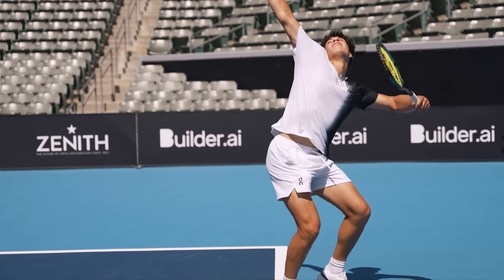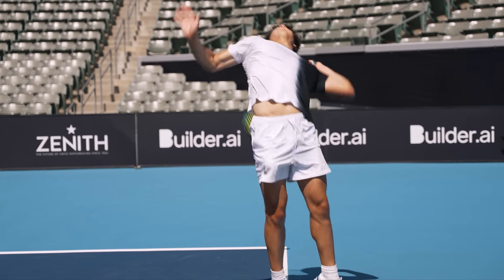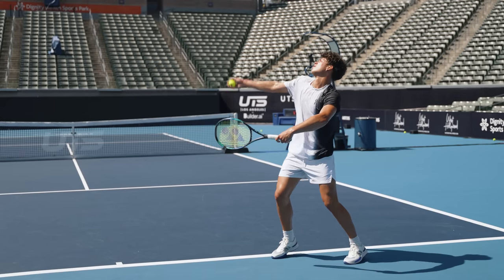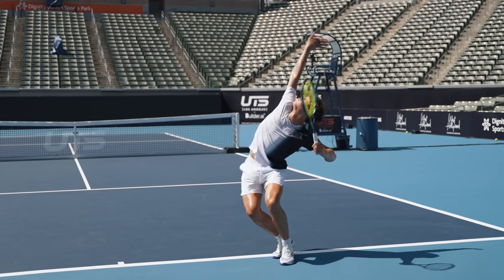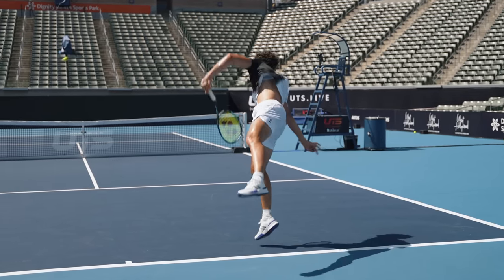Ben Shelton's incredible serve : Shots of the pros, EPISODE 3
In this video, I will take a close look at the weapon that has helped American Ben Shelton make a steep climb up the ATP rankings in 2023 – his massive serve.

The American is a left-hander so he starts with a natural advantage, as big-serving southpaws have historically been tricky to contend with – just ask anybody who has ever faced Goran Ivanisevic!

Like Ivanisevic, Shelton can create incredible pace with his serve, but that isn’t all that makes his serve so great. His technique allows him to create huge spin and movement, which makes his ball even more difficult to read for returners.

It’s an incredible advantage to be so dominant from the service stripe, and Shelton uses that advantage to dominate his service games and grow his confidence in matches.

Today we will look at the following elements of Shelton’s world-class serve:

1/ His extremely simple motion
2/ His load, and how early and how much he bends his knees
3/ The upward thrust he produces
4/ His trophy position with the dominant arm very low
5/ How much time he spends in the air and where he lands
6/ The crazy spin rate he creates and why it’s so difficult to return

Chapters:
0:00 Intro: Ben Shelton’s serve is one of the best shots in the sport, and here’s why
0:37 Shelton’s motion is actually extremely simple
0:55 Look at how deep his knee bend is!
1:07 He produces a massive explosion up into the ball
1:22 He has one of the more unusual trophy positions
1:41 Shelton stays in the air for a long time
2:04 The power is obvious, but the spin is what makes it truly special

THE COACH
Patrick